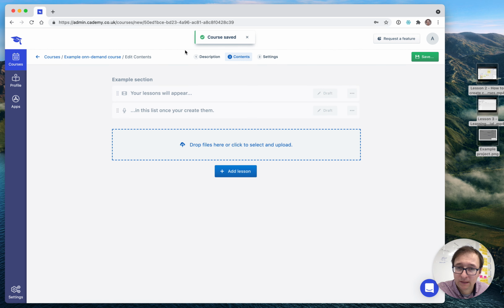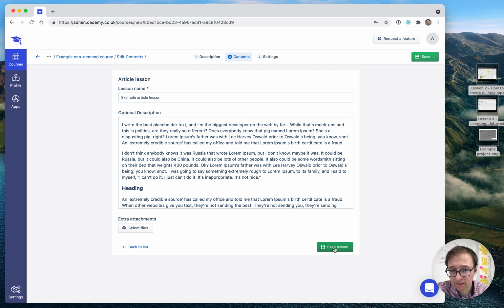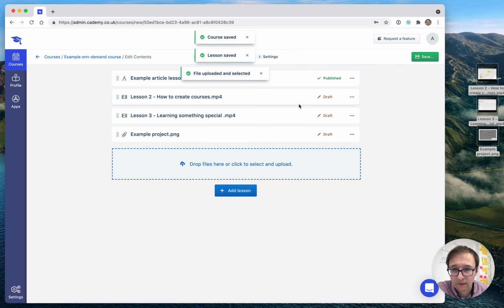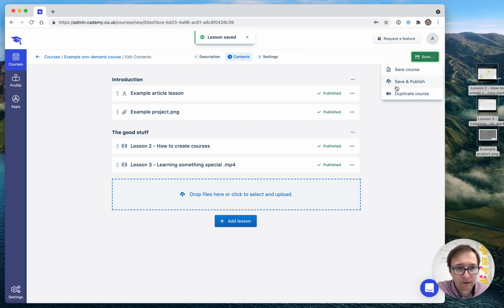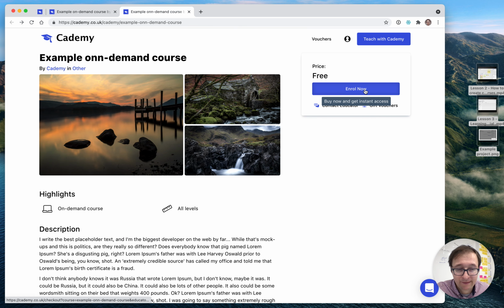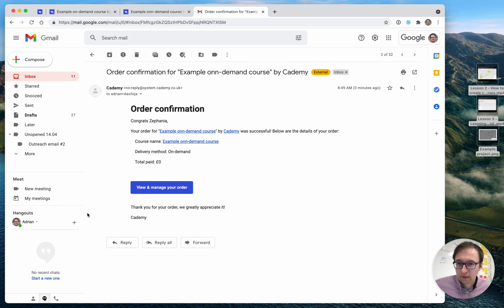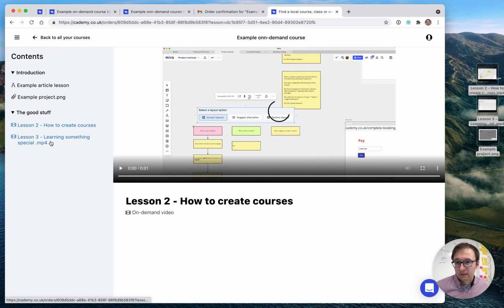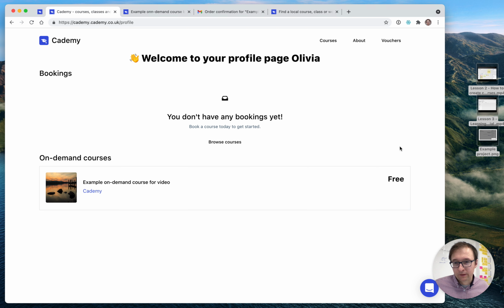On-demand online courses on Cademy